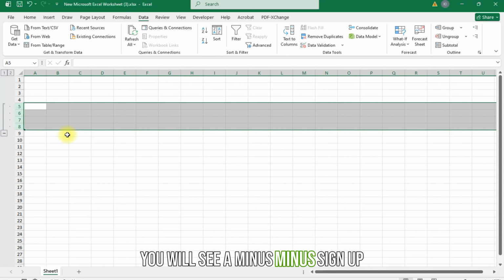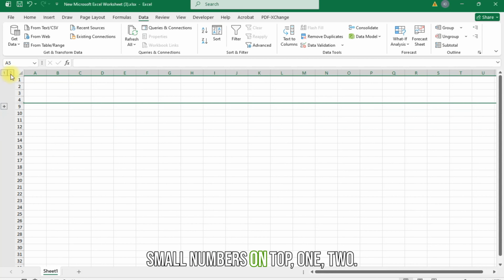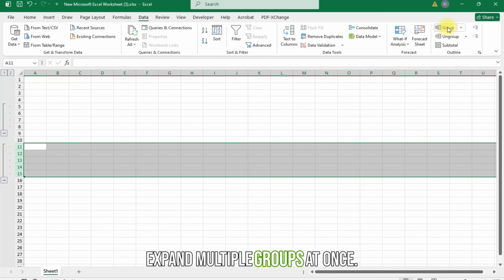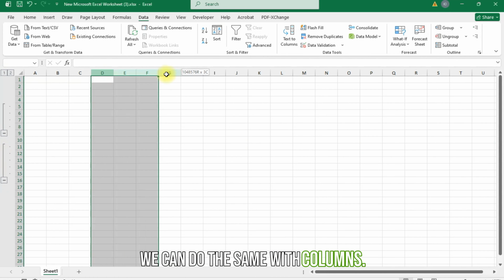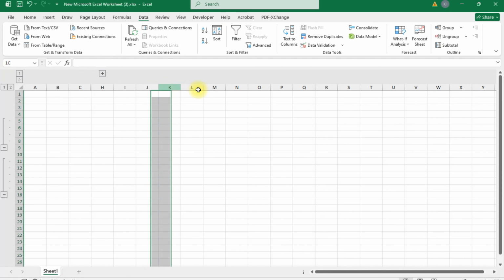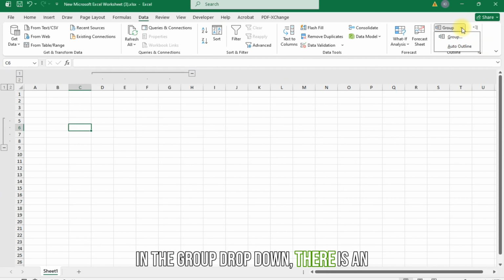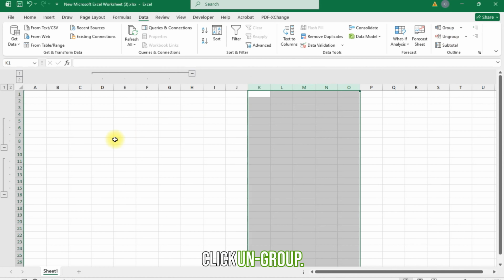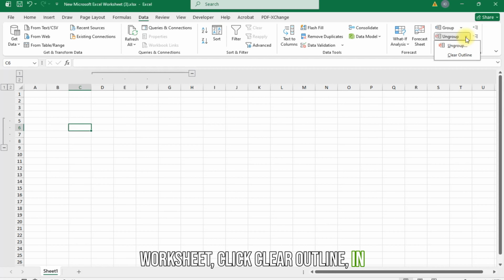How to Hide or Show Columns/Rows in Excel Using Group Feature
Learn how to hide or show columns and rows in Excel using the Group feature easily! ➕➖📊 In this step-by-step tutorial, you’ll discover how to group and ungroup rows or columns, use the plus (+) and minus (−) buttons, and quickly expand or collapse data for a cleaner worksheet.

Perfect for students, office users, and Excel beginners who work with large datasets, reports, and outlines.